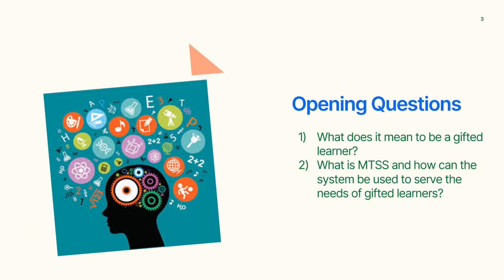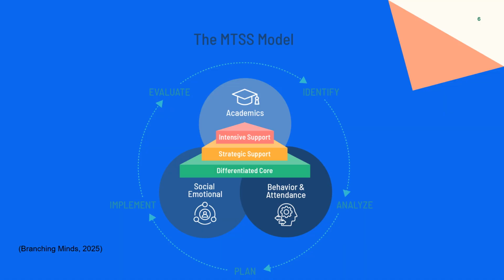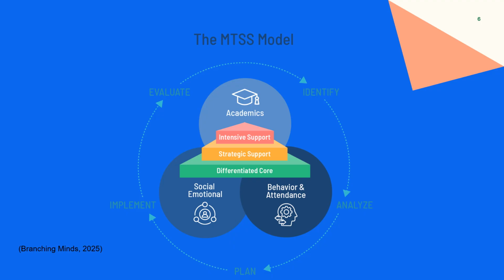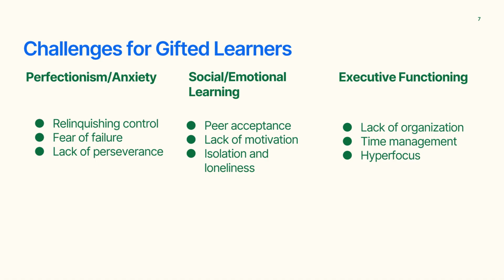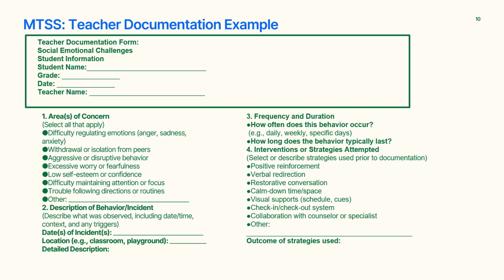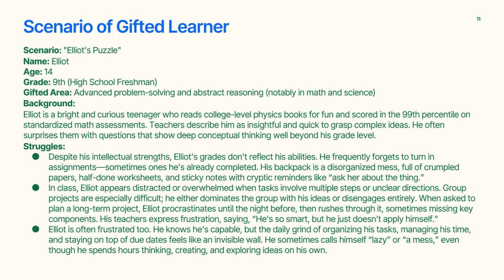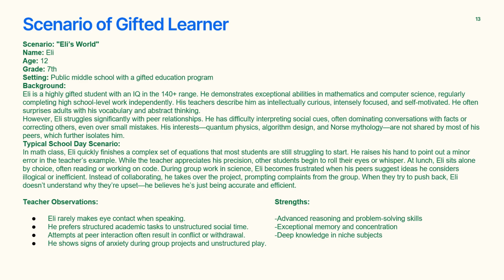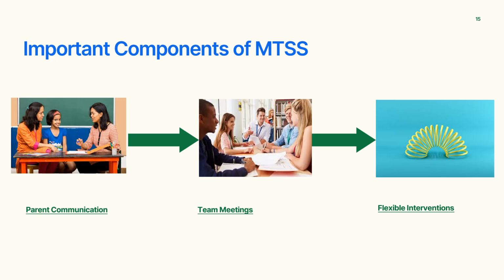Pre-Conference 3: Accessibility of Supports for Gifted Learners using the MTSS Process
Join Lesley Hellman, Kari Hake, Dawn Scott, and Katherine Weaver as they explore the overlap of inclusion and accessibility for students by using the MTSS  (Multi-Tiered System of Supports) process to support diverse learners in the elementary grade band.  Diverse learners can range in their needs and include those students identified as gifted.   Emphasis will be placed on digital tools and interventions to create engaging and enriching opportunities for gifted learners.  The MTSS framework utilizes Tier 1, Tier 2, and Tier 3 structures focused on individual student interventions and progress monitoring for student growth and success.

Learn more about the presenters and access their resources on the ASC Pre-Conference

To register for the full conference on Friday, June 13th, 2025, go